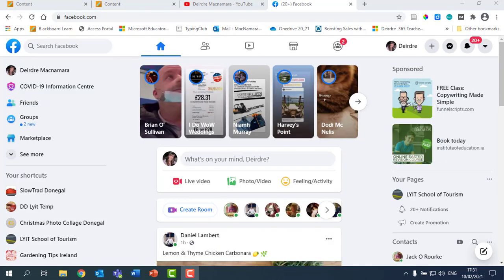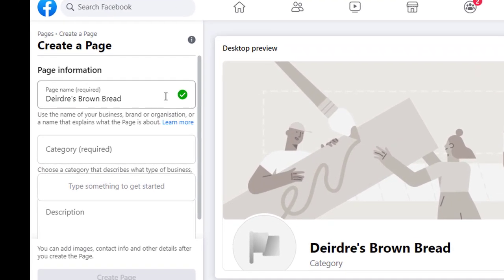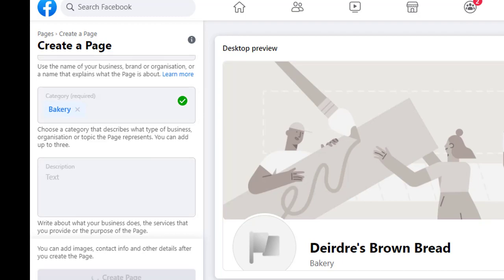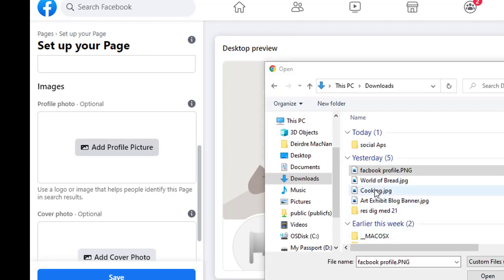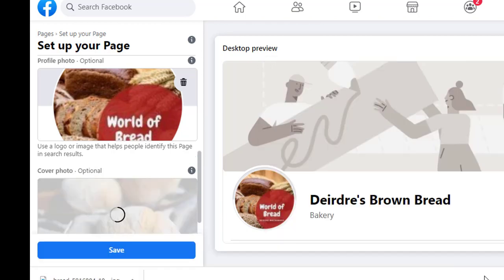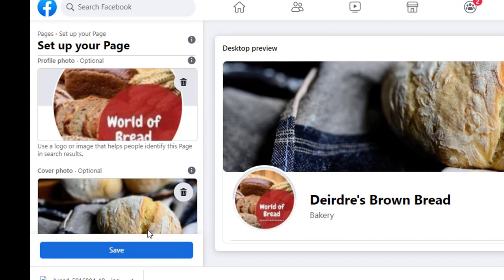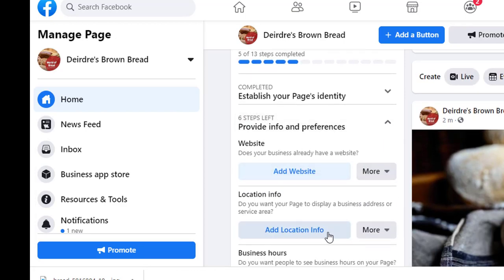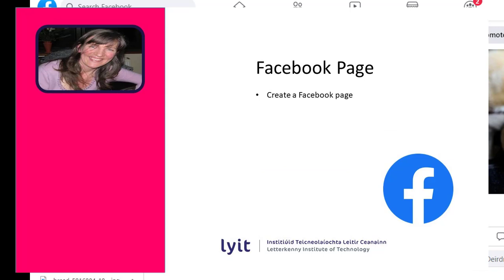Create a Facebook Page